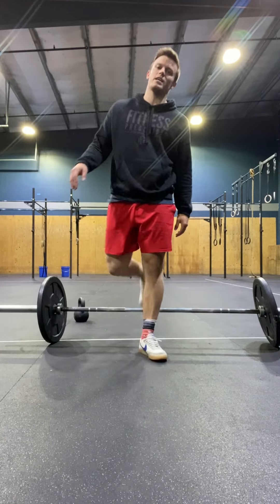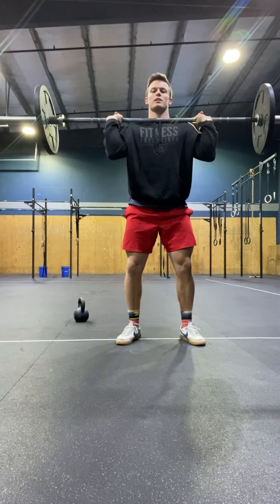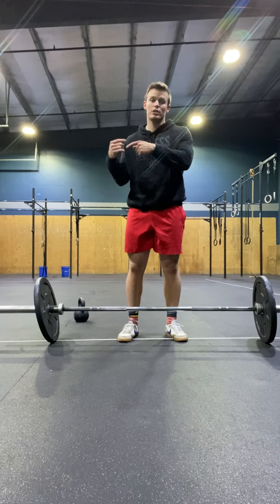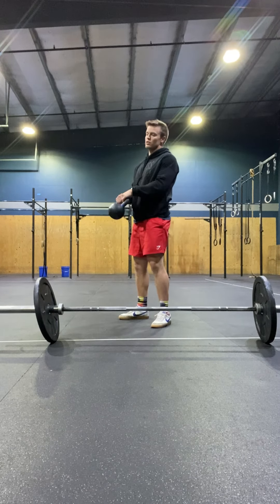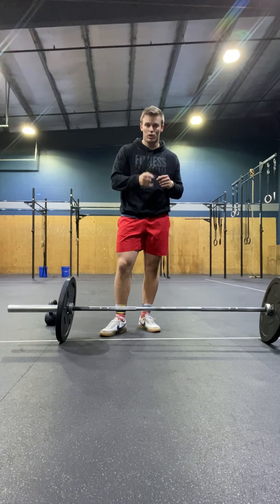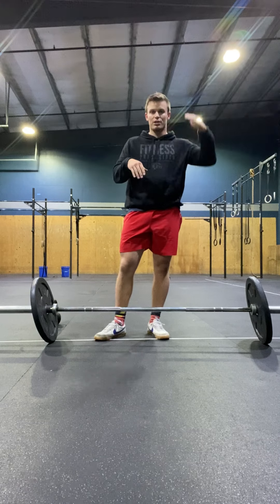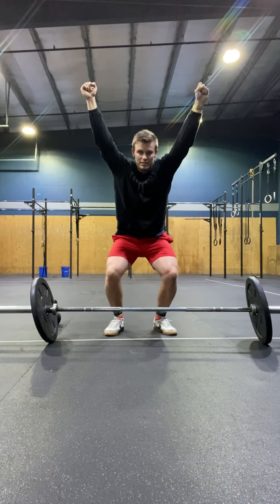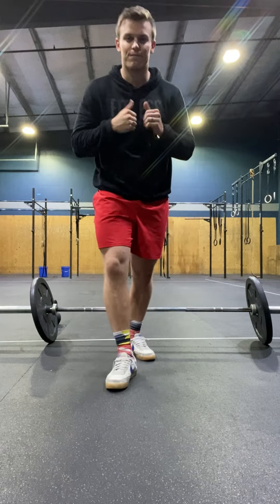Thursday, August 11, 2022